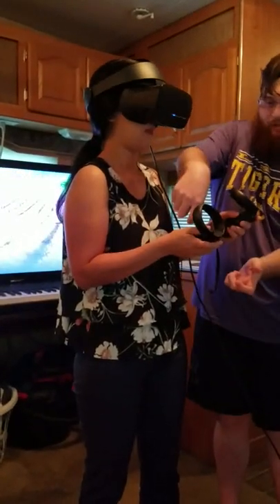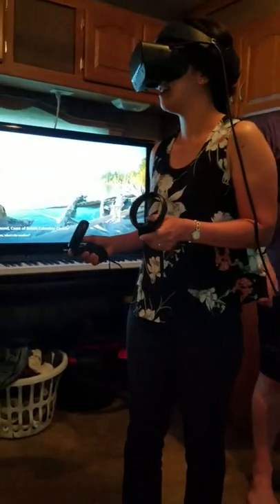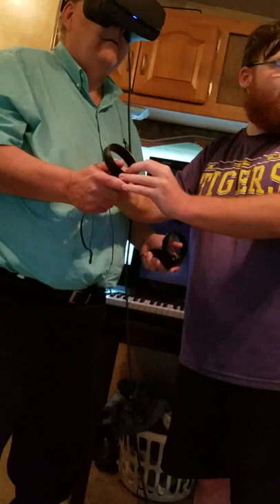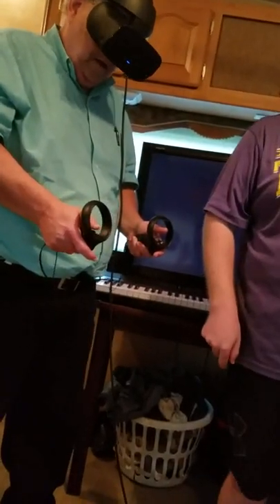I laughed so hard at my Husband! Must watch all!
Trying virtual goggles for the first time!